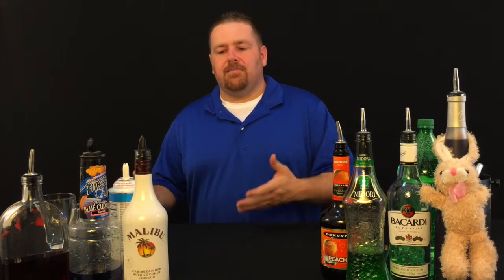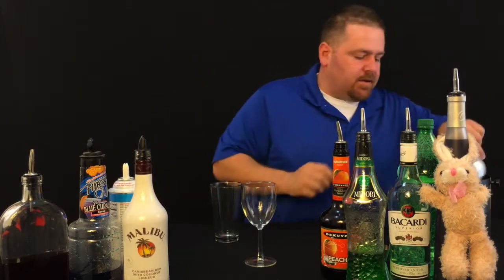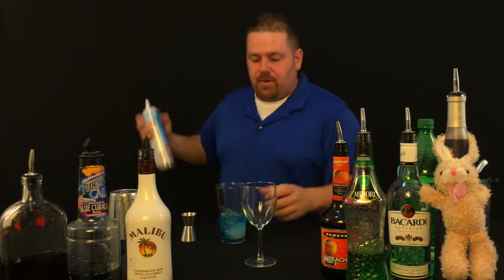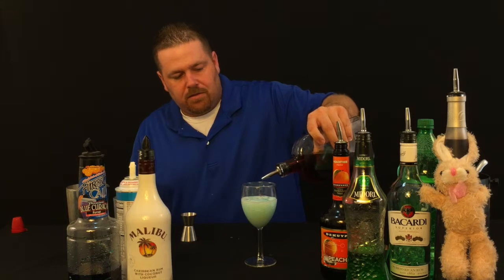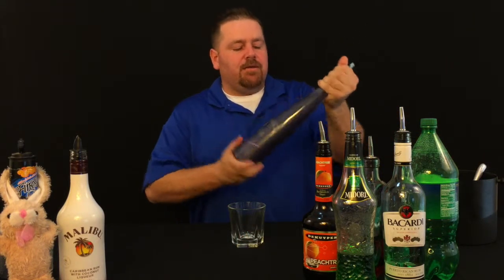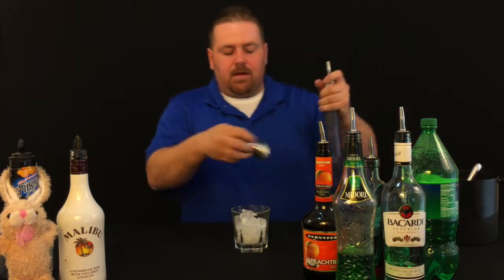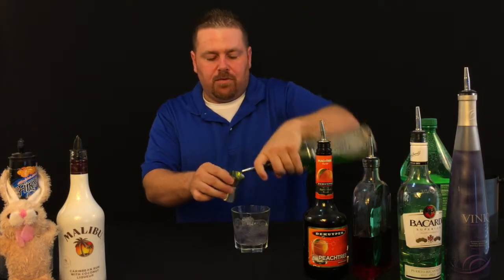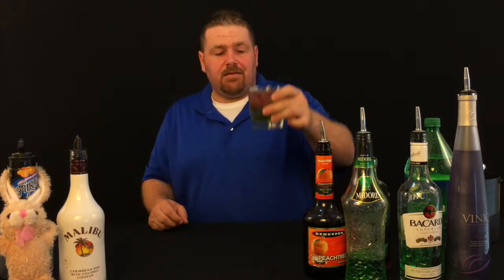Valentine's & Singles Awareness Day 2015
Two great drinks to celebrate Feb 14th. TGM Bartending